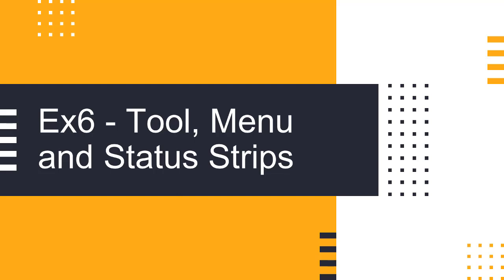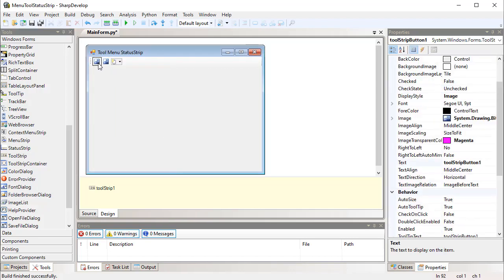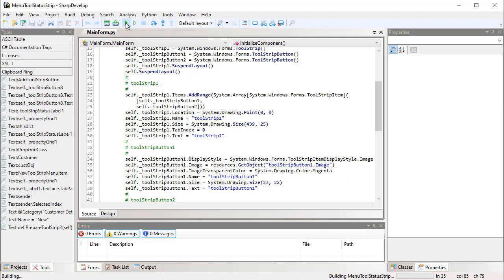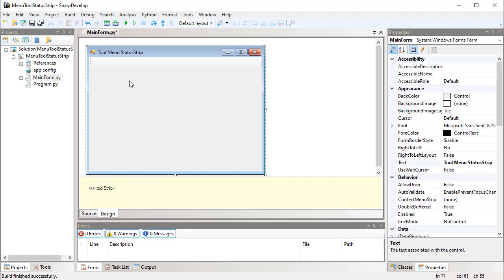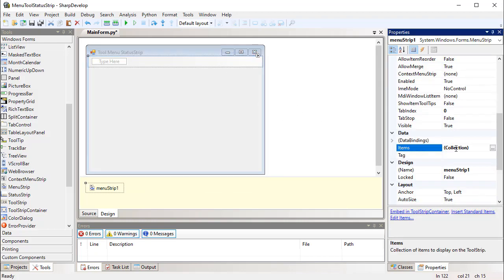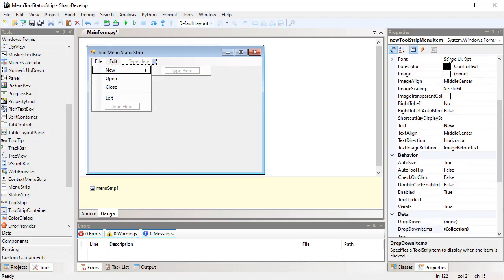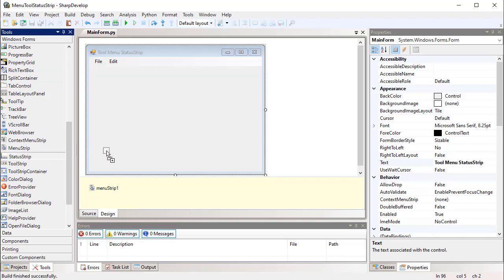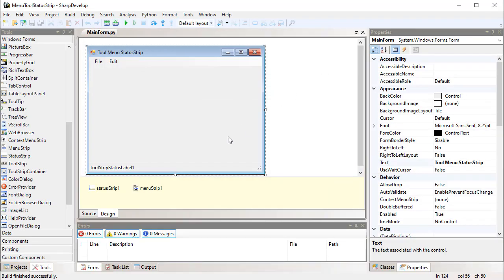Ex6 Tool, Menu and Status Strips in iron python